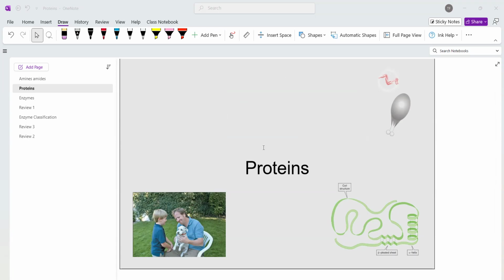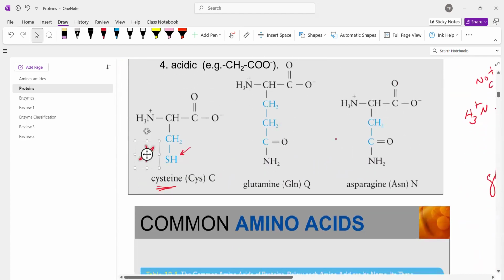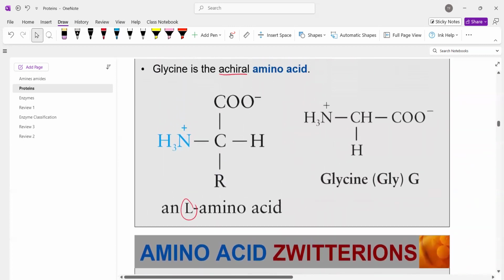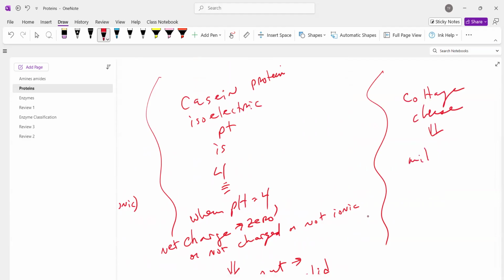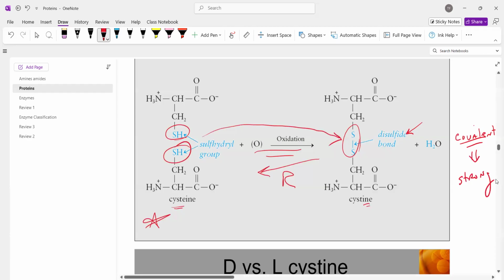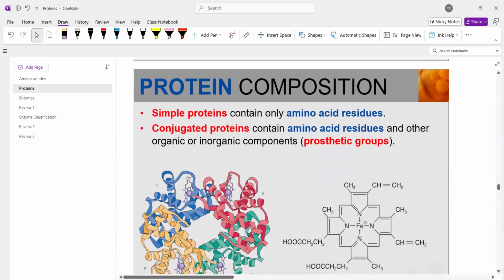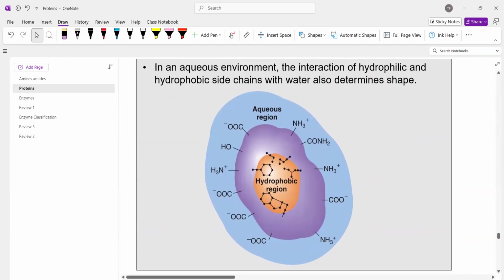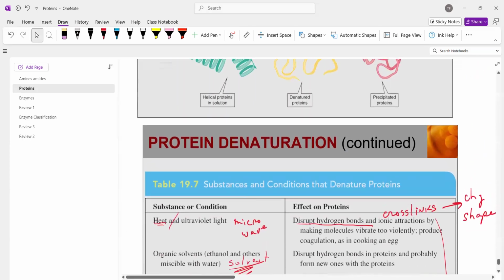Video unit 5 proteins 11 20 2024